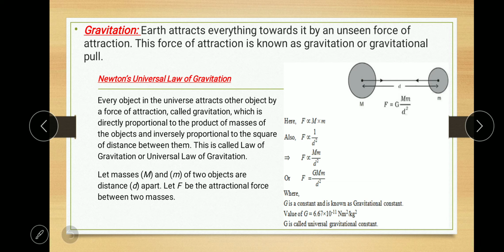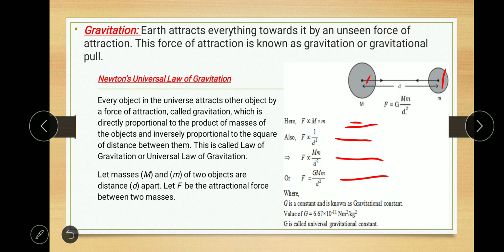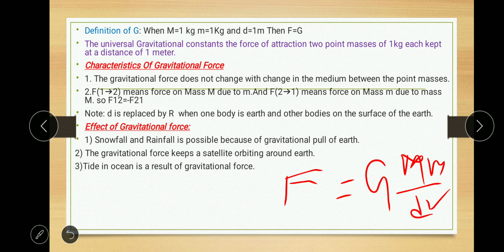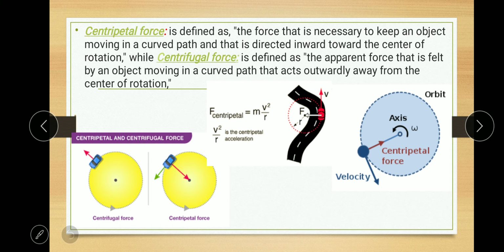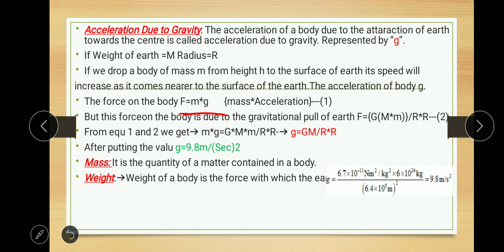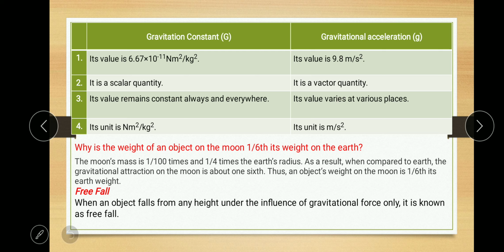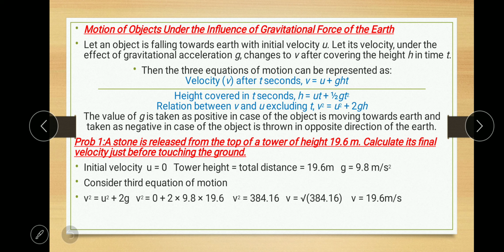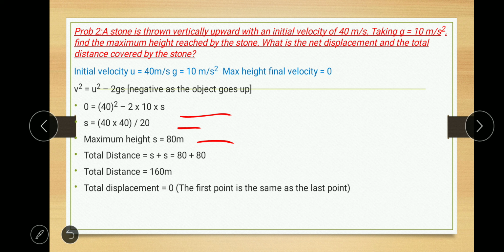GRAVITATION || Easy way to learn Concept of Gravitation|| CBSE Physics Class 9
This video contain:
1. Concept of Gravitation
2.Newton's Universal Laws of Gravitation
3.Centripital and Centrifugal force
4.Effect of Gravitation
5.value calculation of Gravitational constant
6.Mass and Weight
7.Free Force
8. Difference between g and G.
9 . Numerical Problem